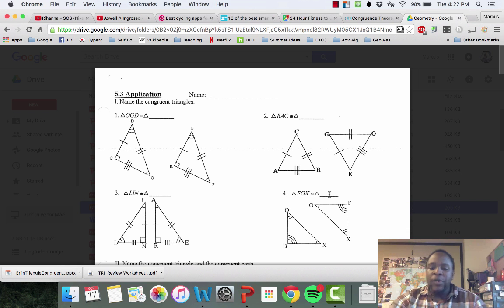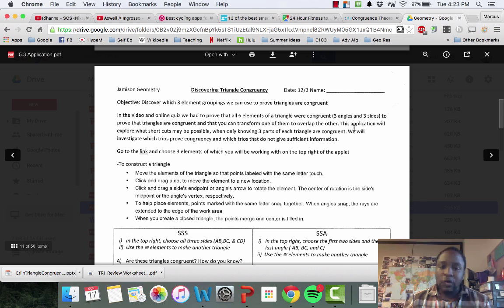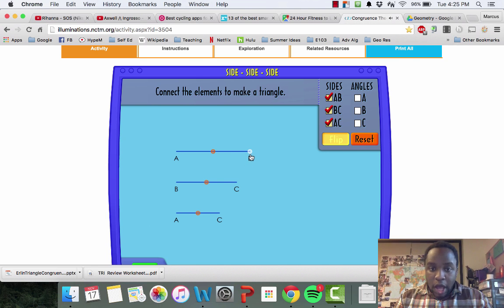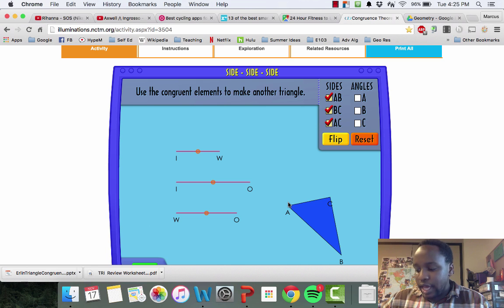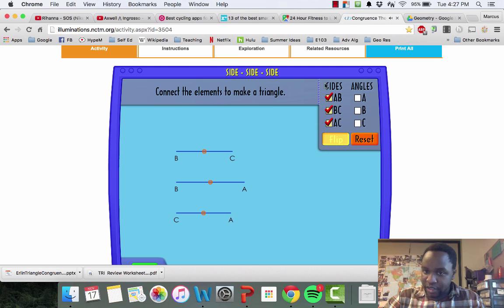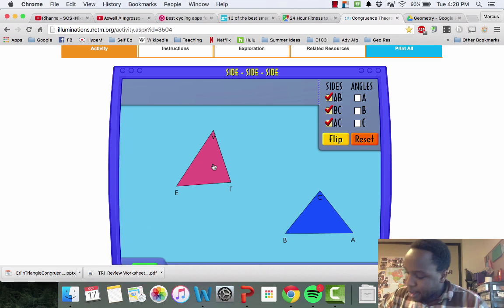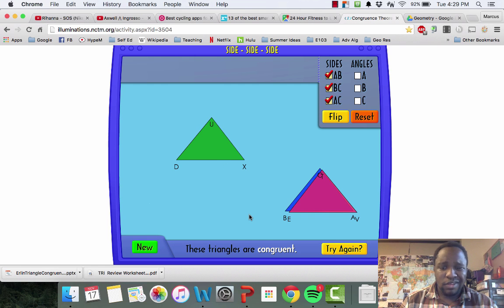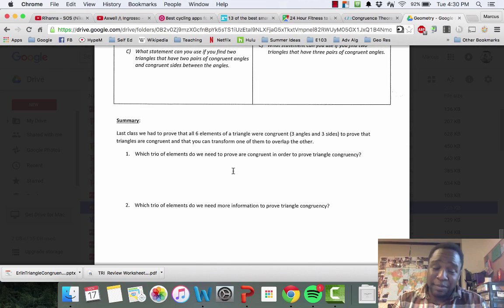4.3 Application help